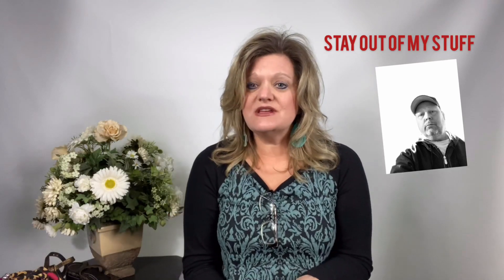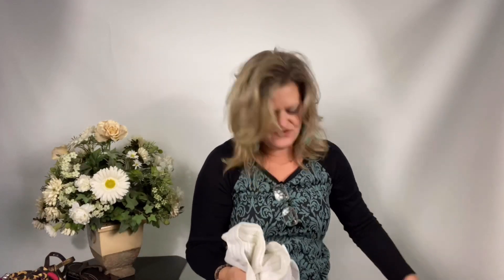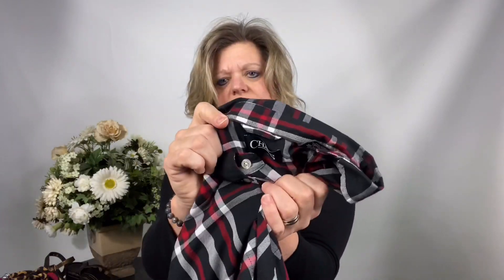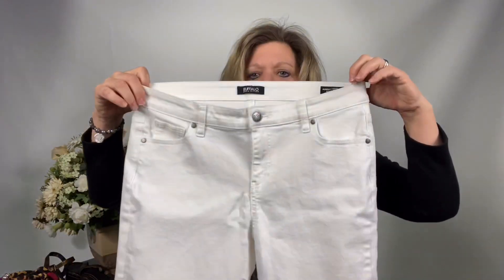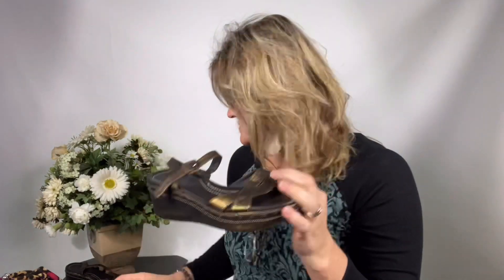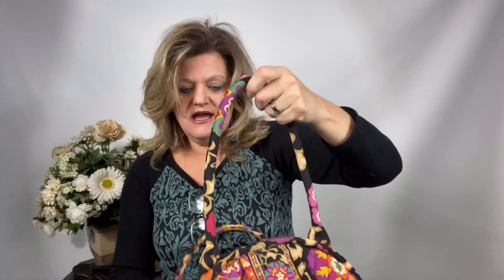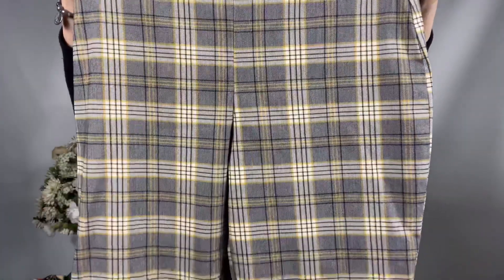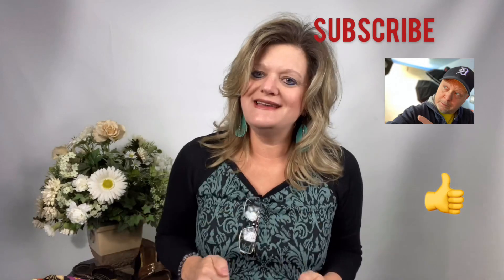My friend gave me stuff to resell on EBAY and POSHMARk! free turns into over $200 profit!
Come see what my friend gave me to sell on Ebay!
ebay store
have a channel leave it below!